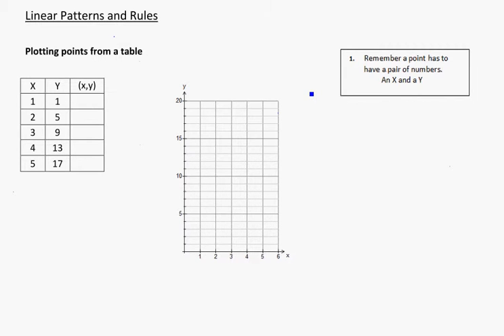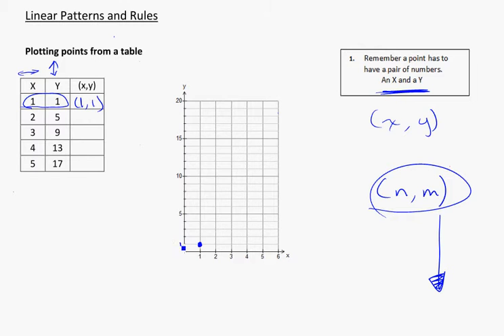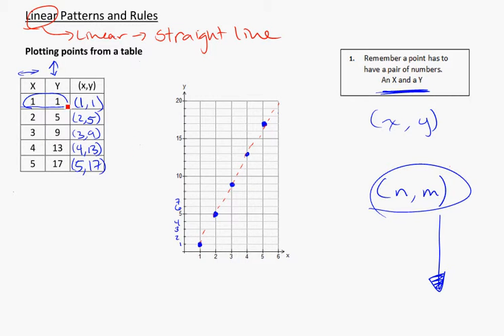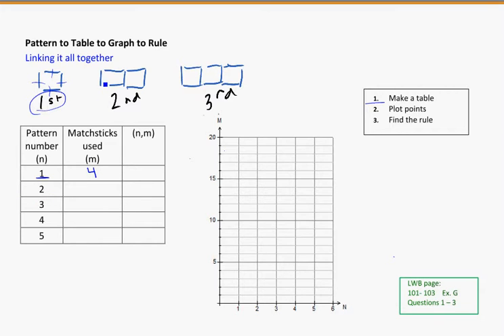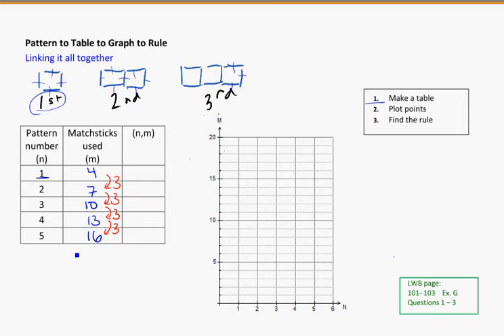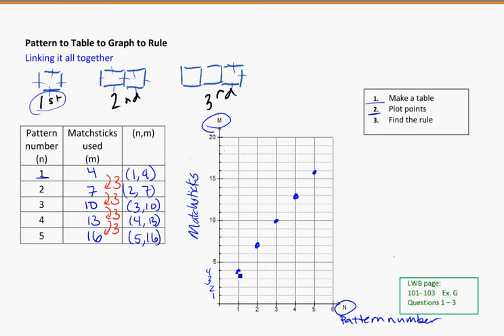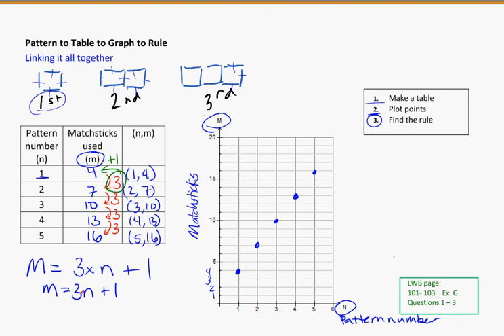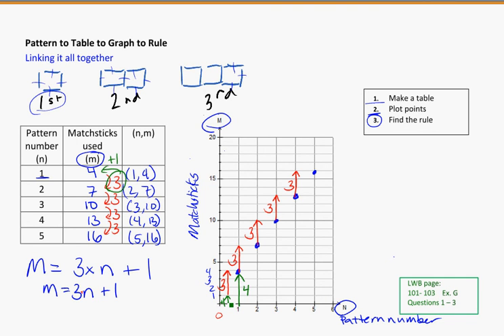yr 9 pattern to table to graph to rule